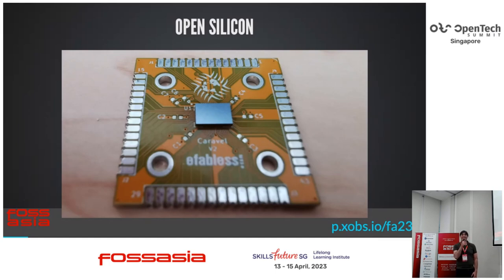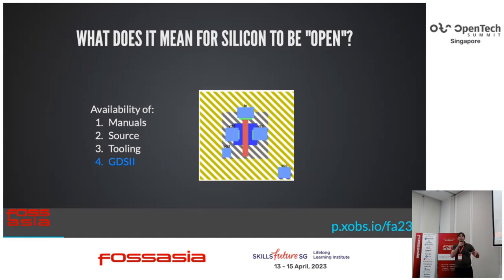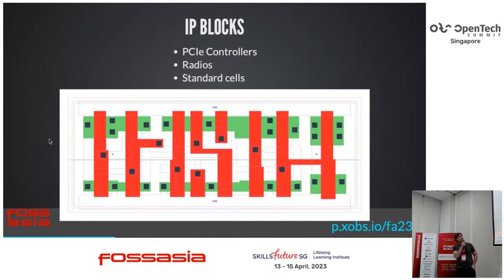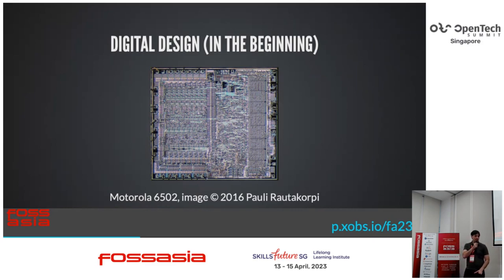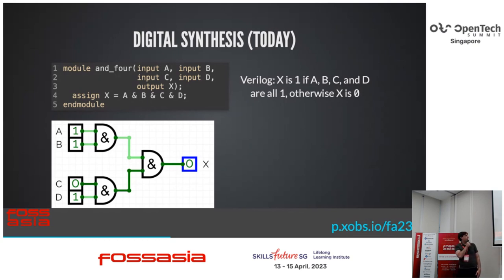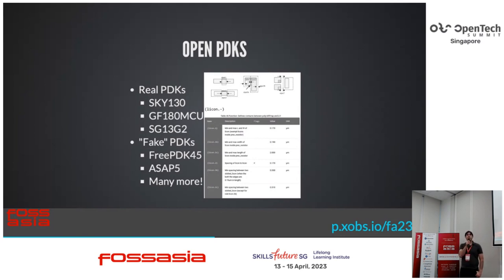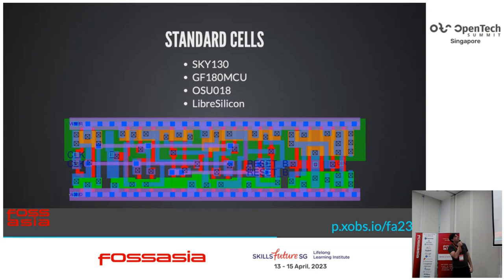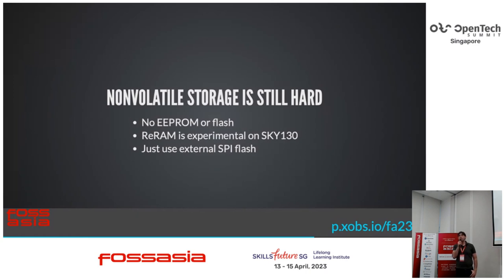The State of Open Silicon - Sean Cross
Silicon chips are common in everyday life, and to many these little plastic packages are opaque mysteries -- their inner workings are close to magic even to those familiar with hardware. Recent advancements in Electronic Design Automation have begun to open this notoriously mysterious corner of design. Open source projects have begun to do for chip design what it has already done for FPGAs, compilers, and operating systems -- bring openness to a field that has been dominated by closed-source players. This talk will discuss what it means for hardware design to be open and what we can do with the tools of today. We'll also cover what is not yet possible, and what we hope to be able to do in the future. As a nice side benefit of the openness of these processes, there will be lots of pretty pictures of silicon designs!

Sean Cross
Hardware and Software Guy, Foosn PTE Ltd
Sean has been in the hardware space for twenty years. He started writing device firmware for embedded Linux at chumby, then worked his way down the stack, all the while developing open hardware and software.

Along with Andrew "bunnie" Huang, he created the Novena open source laptop, complete with an FPGA and open schematics. They went on to create Circuit Stickers, which contained a 48 MHz device programmed via audio, complete with a USB stack written completely in software.
More recently he has created Fomu, the world's smallest FPGA development board that's tiny enough to fit entirely in a USB-A port.
Through it all, he's made sure to release his hardware and software designs so that others may see what hardware projects look like on the inside.